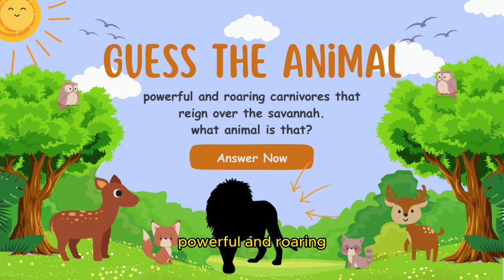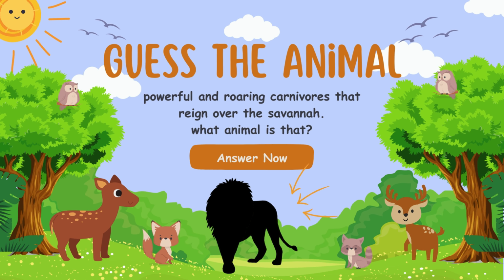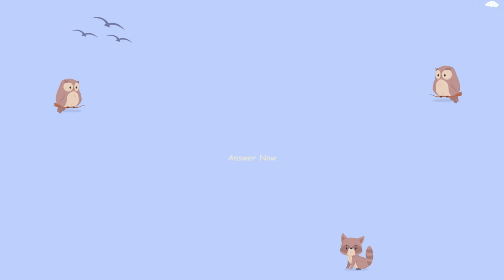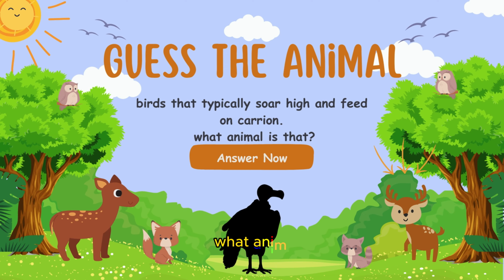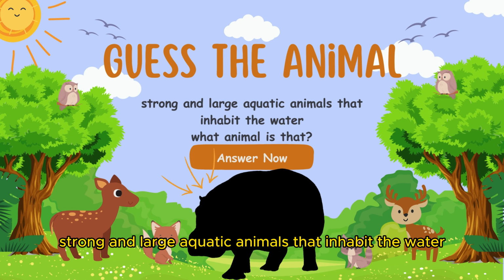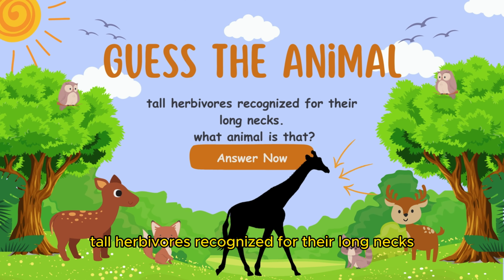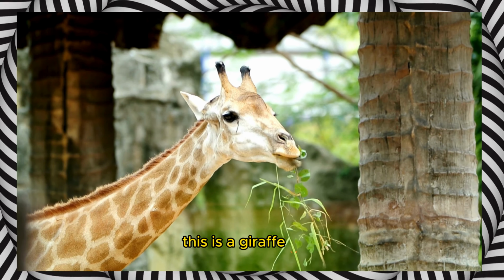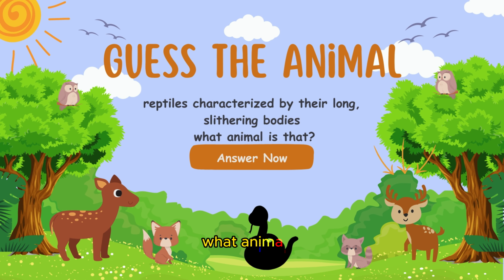Safari Puzzles: Explore Savanna Animals with Fun and Games for Kids!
🦁 Welcome to the Safari Adventure! 🌿 Join us on an exciting journey across the savanna as we unravel the mysteries of its vibrant wildlife through fun and interactive puzzles in this specially crafted YouTube video for kids.

🧩 Savana Animals Unveiled: Get ready to discover the enchanting world of savanna animals! From the majestic lion to the graceful giraffe, our video showcases these incredible creatures in an engaging and educational way.

👦👧 Puzzle Fun for Young Explorers: Designed for curious minds, our safari puzzles are not only entertaining but also provide an opportunity for young learners to enhance their cognitive skills while having a blast.

🌍 Educational Entertainment: As your child engages in the excitement of puzzle-solving, they'll also absorb fascinating facts about savanna animals, fostering a love for wildlife and a connection to the natural world.

🐘 Let the Safari Puzzle Expedition Begin! 🚀 Press play and immerse your children in the wonders of the savanna. It's time for an educational safari adventure that sparks imagination and curiosity! 🦓🧠

Hello, dear friends! Welcome to Little Duck - a colorful animated world designed especially for kids. We bring you a fantastic array of educational and entertaining content for your little ones. As they watch our carefully crafted videos, your children will have a blast while learning. Are you ready for a world of fun and learning?